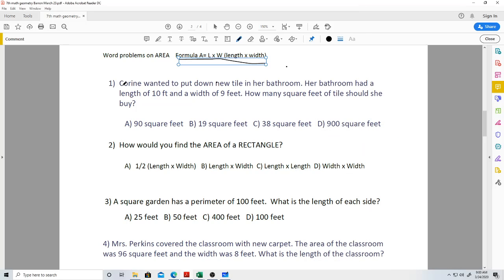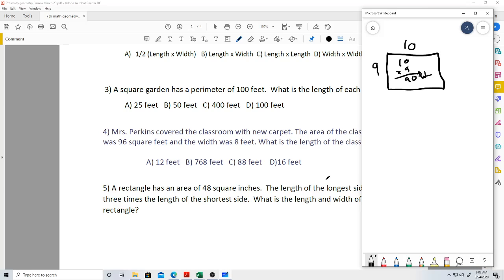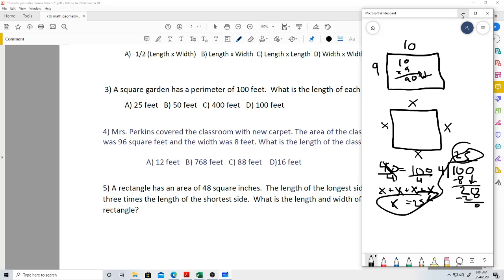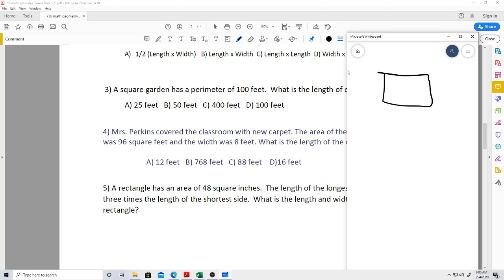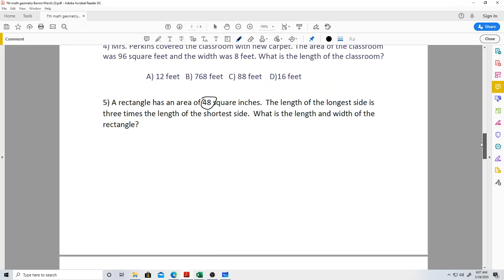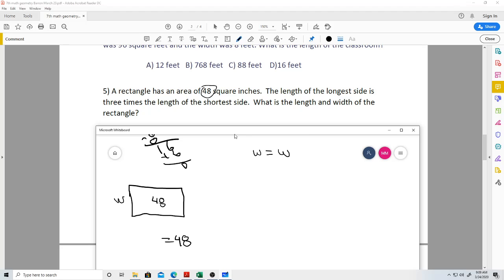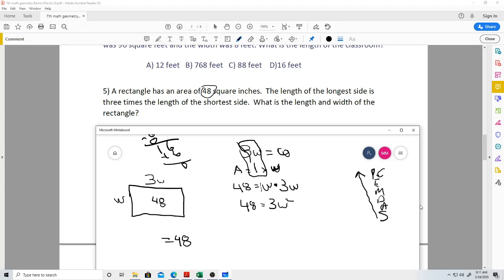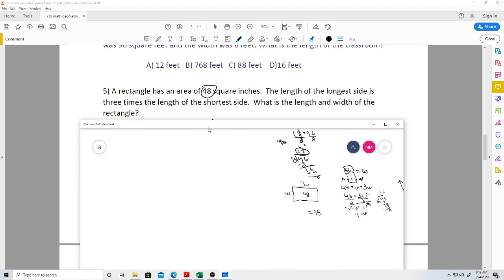March 24th Math Help 7th Grade